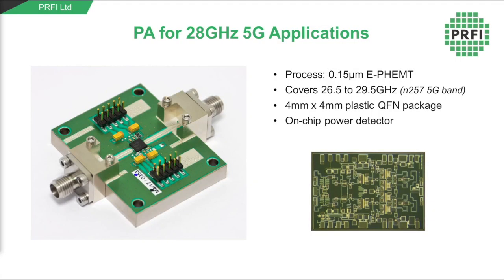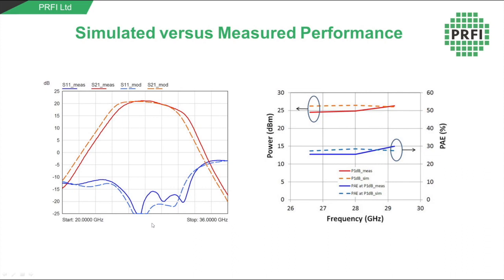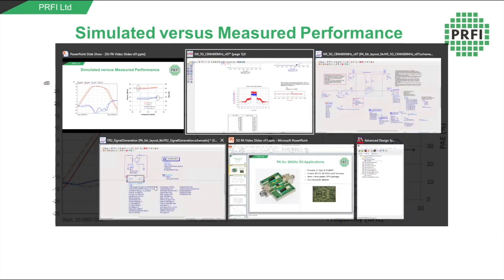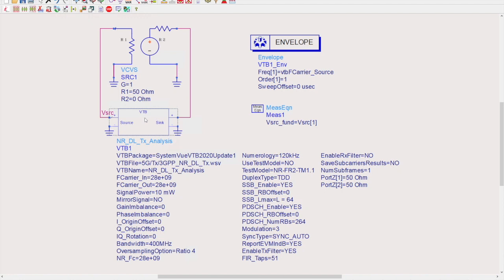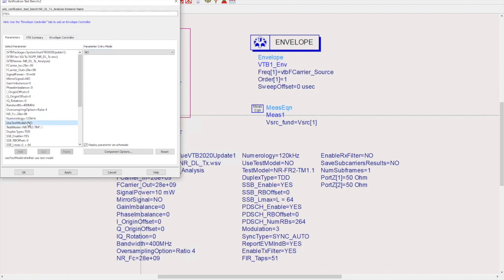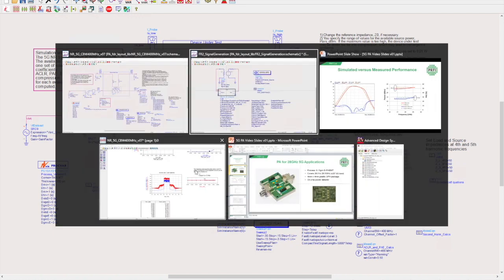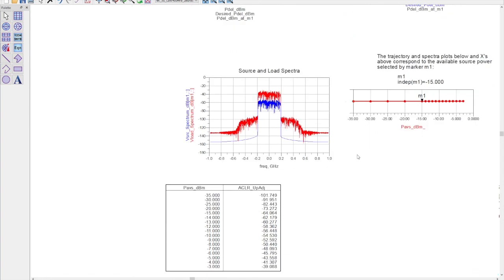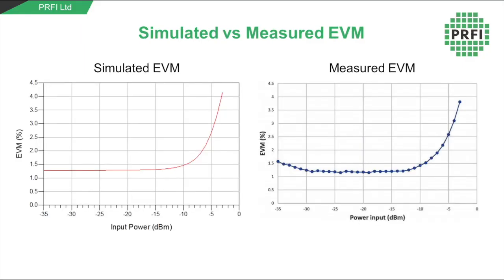5G Modulation Simulation of 28GHz 5G PA in Keysight ADS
Rob Smith describes how to use Keysight ADS to simulate the performance of a 28GHz power amplifier using 3GPP 5G modulation. A video describing the design of the PA can be viewed